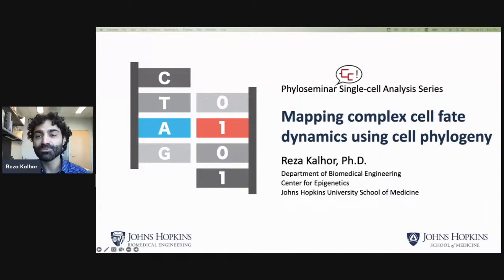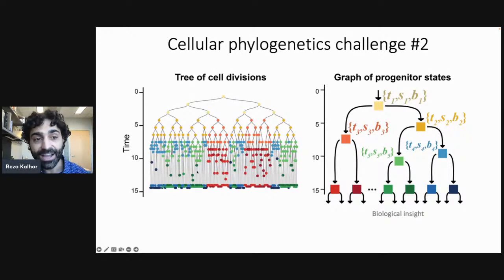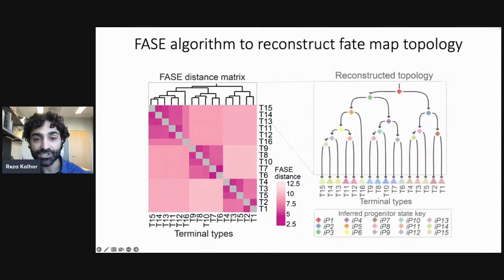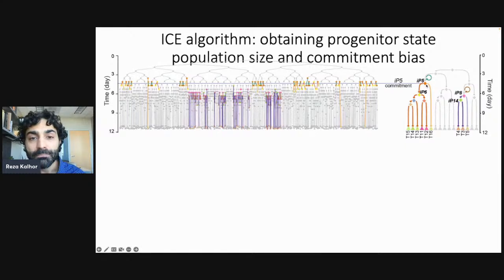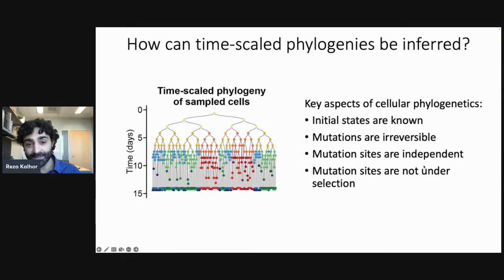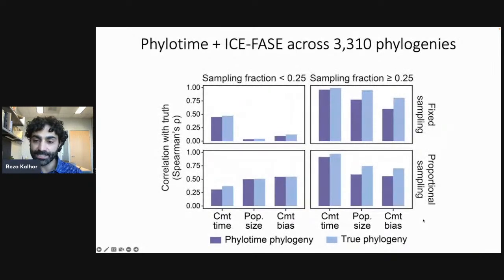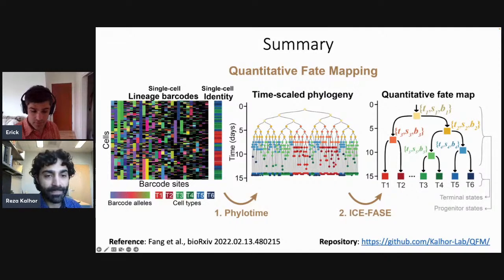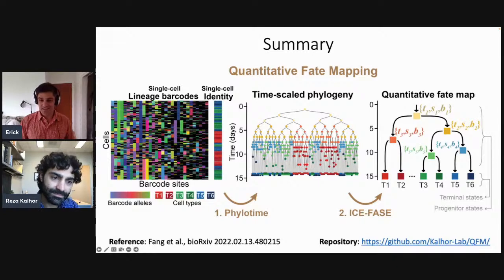Phyloseminar #122: Reza Kalhor (Johns Hopkins)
Mapping complex cell fate dynamics using cell phylogeny

Natural and induced somatic mutations that accumulate in the genome during development record the phylogenetic relationships of cells; whether these lineage barcodes capture the dynamics of complex progenitor fields remains unclear. We introduce quantitative fate mapping (QFM), an approach to map the fate and dynamics of intermediate progenitor populations during development from their descendants’ lineage barcodes. QFM involves two stages. First, we infer a time-scaled phylogenetic tree from single-cell lineage barcodes using Phylotime, a scalable maximum likelihood clustering approach with a generalizable barcoding mutagenesis model. Second, we reconstruct the hierarchy, commitment times, population sizes, and commitment biases of progenitor states using the ICE-FASE algorithm which uses nodes in the time-scaled phylogeny that are associated with fate decisions as chronometers of progenitor population dynamics. We validate these approaches using realistic in silico and in vitro barcoding experiments. We further establish criteria for the number of cells that must be analyzed for robust quantitative fate mapping and a progenitor state coverage statistic to assess the robustness. This work demonstrates how lineage barcodes, natural or synthetic, enable analyzing progenitor fate and dynamics long after embryonic development in any organism.